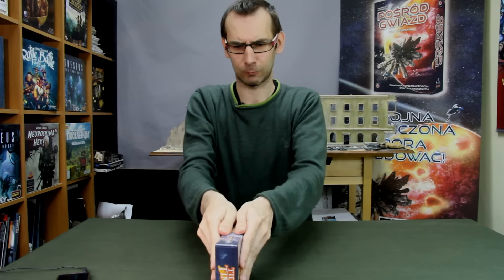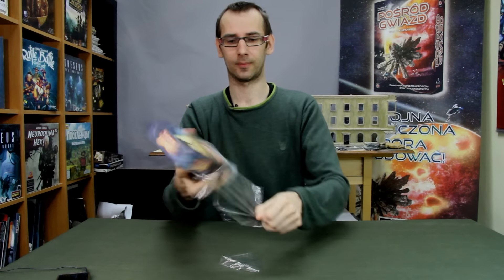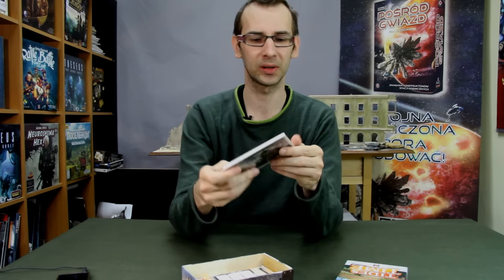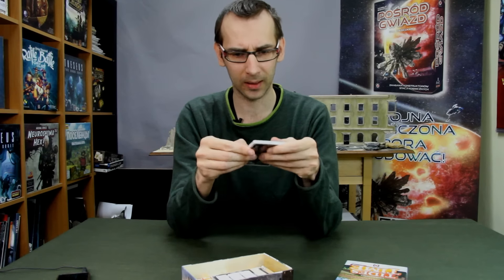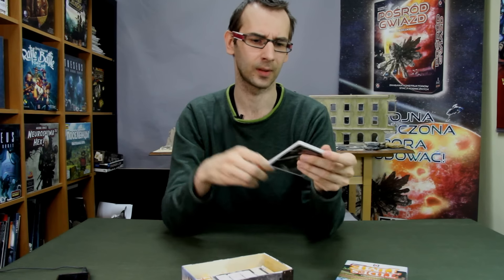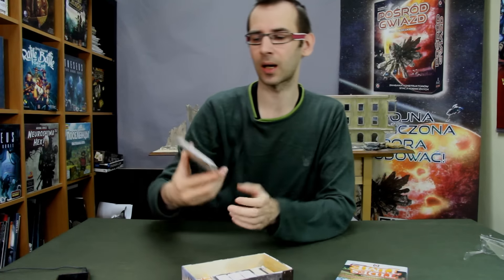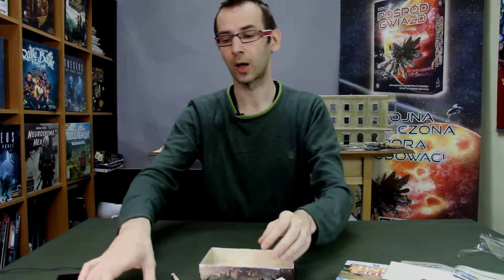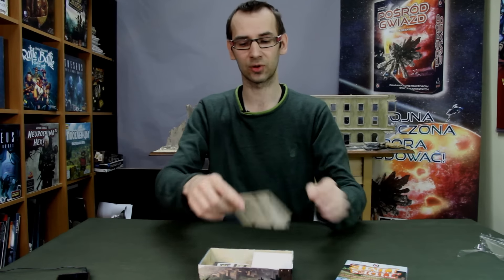Unboxing - Tides of time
Do you want see what Tides of Time have inside?